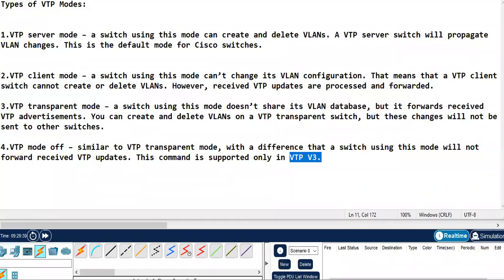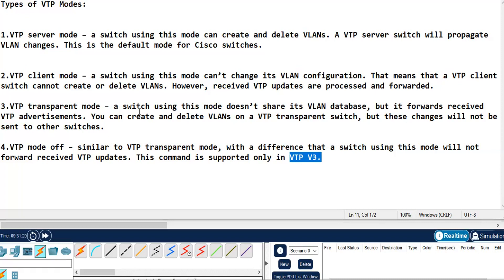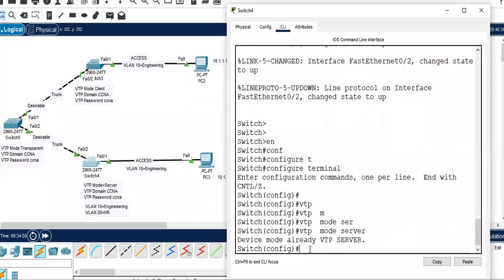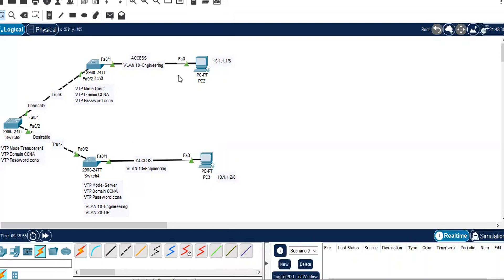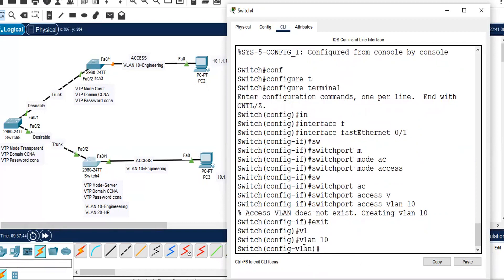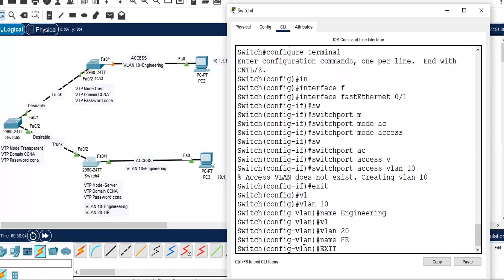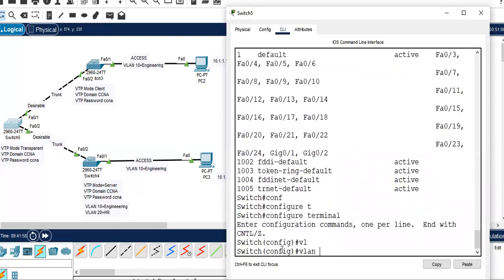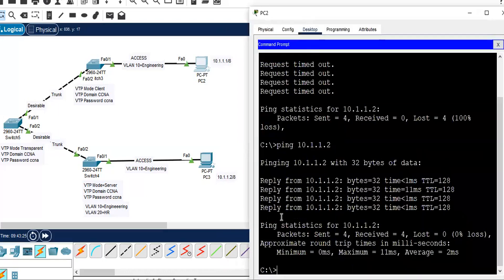Configuration of VTP Modes using Server ,Client & Transparent Mode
Hi Friends

You can change domain name and password  to anything of your choice but please ensure the same Domain and Password to be given to all Switches!

Here I have taken Cisco instead of CCNA as in the topology:
VTP Domain Cisco
VTP Password cisco

Each switch can use one of four different VTP modes:

1. VTP client mode – A switch using this mode can’t change its VLAN configuration. That means that a VTP client switch cannot create or delete VLANs. However, received VTP updates are processed and forwarded.

2. VTP server mode – A switch using this mode can create and delete VLANs. A VTP server switch will propagate VLAN changes. This is the default mode for Cisco switches.

3. VTP transparent mode – A switch using this mode doesn’t share its VLAN database, but it forwards received VTP advertisements. You can create and delete VLANs on a VTP transparent switch, but these changes will not be sent to other switches.

4. VTP mode off – Similar to VTP transparent mode, with a difference that a switch using this mode will not forward received VTP updates. This command is supported only in VTP V3.